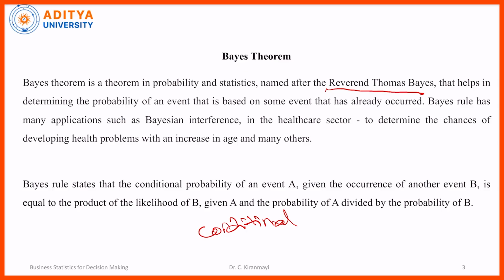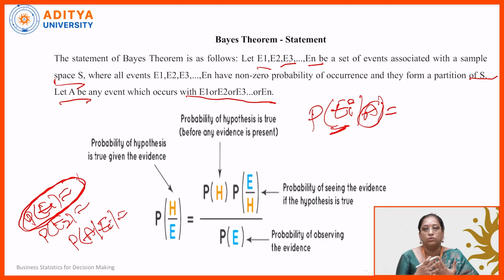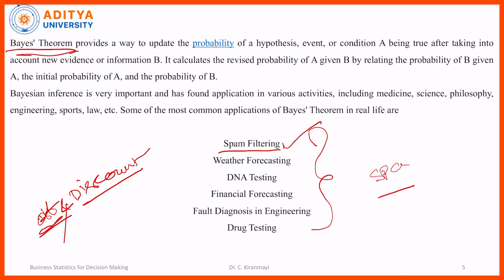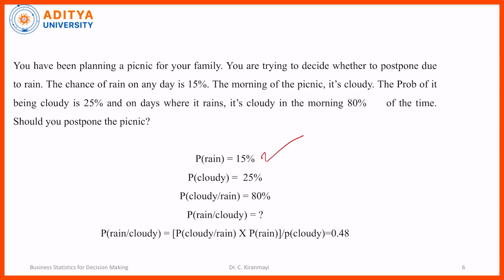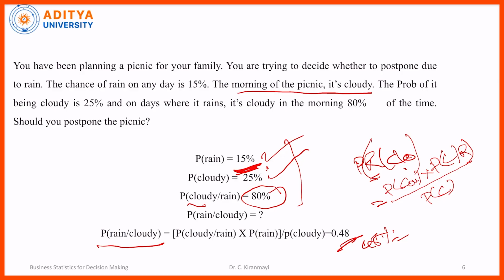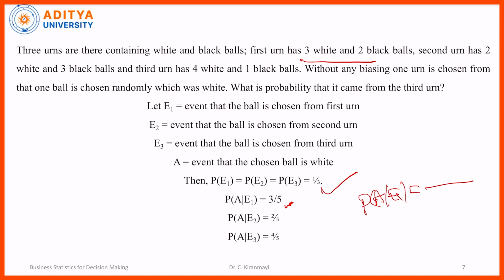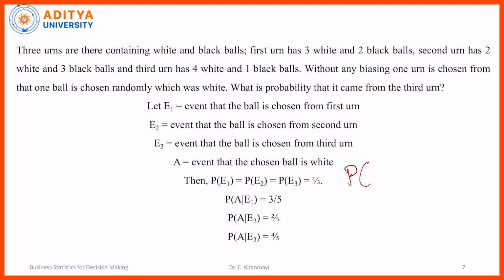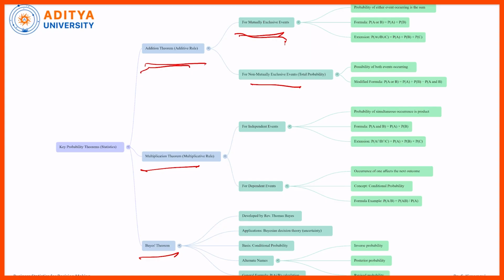Lecture-13 | Bayes Theorem & It's Applications - I | Dr.C.Kiranmayi | Aditya University - Surampalem